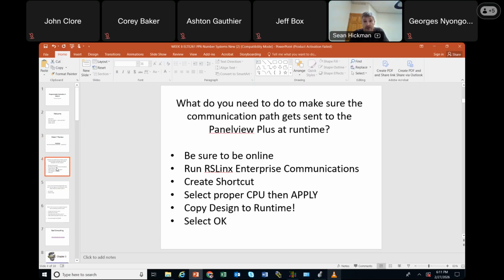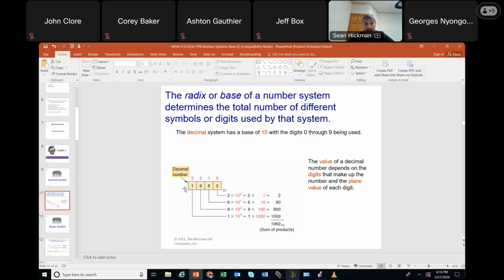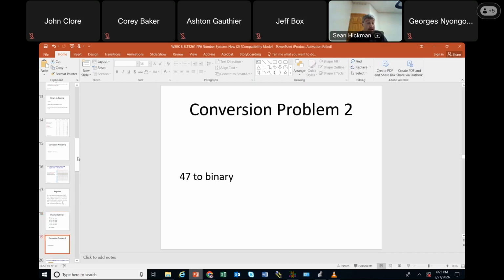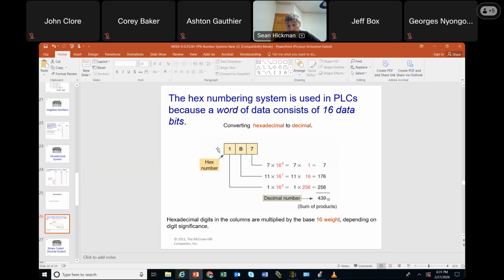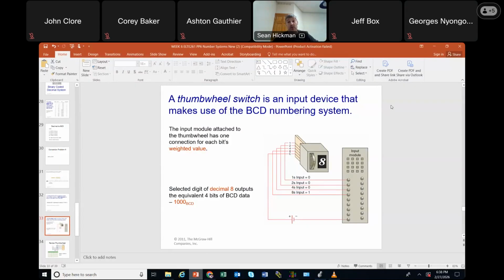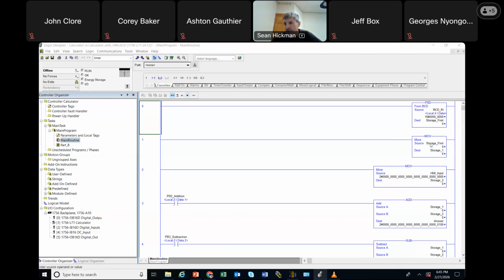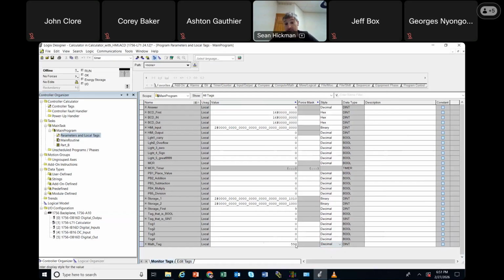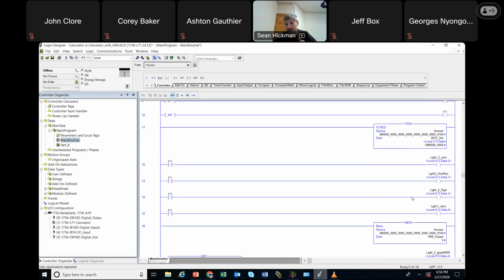ELTE261 Week 8 Number Systems